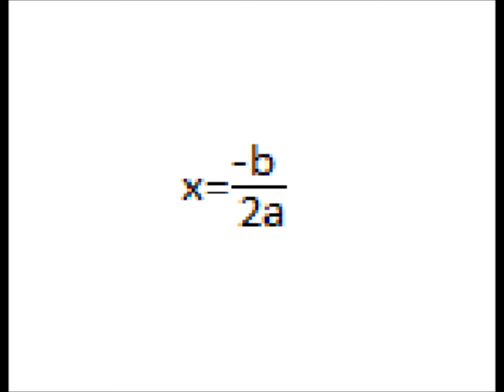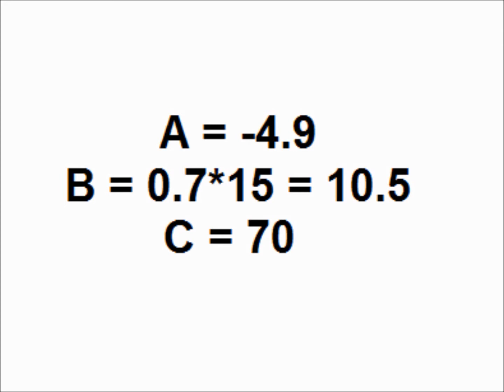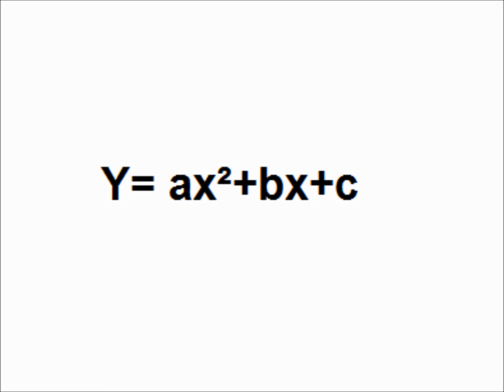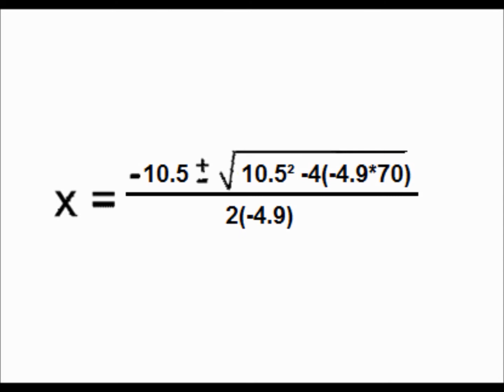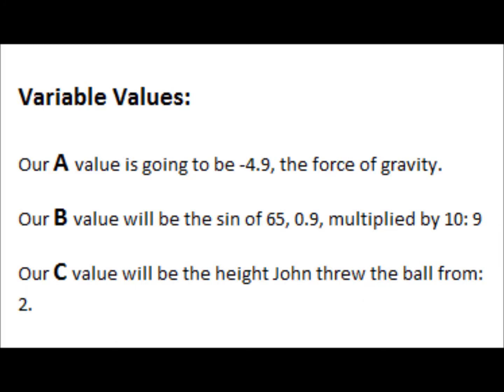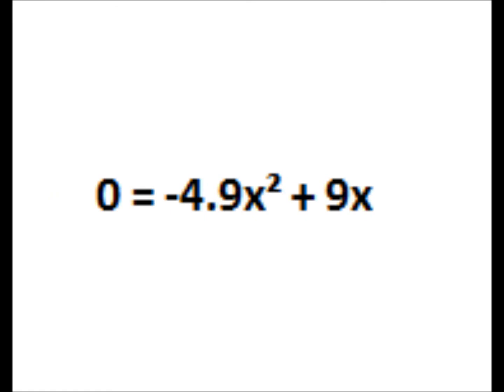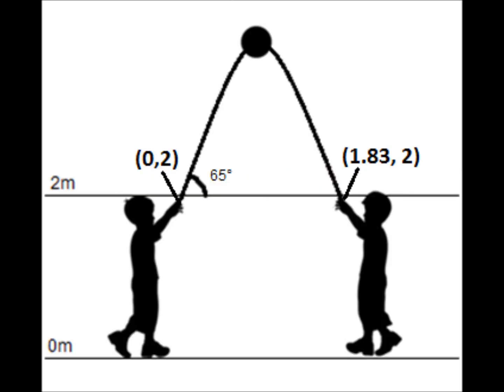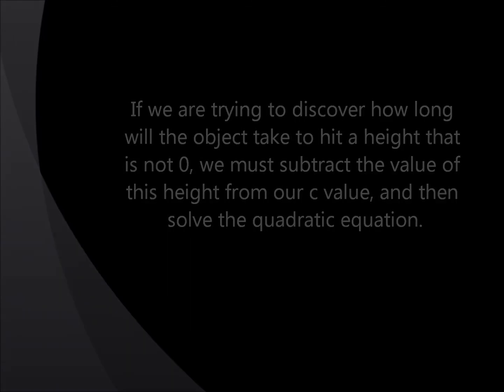Math Tutorial App Problems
Here you will find a delightful presentation by two brilliant students! It was thoughtfully written and aims for an 100 in math class!